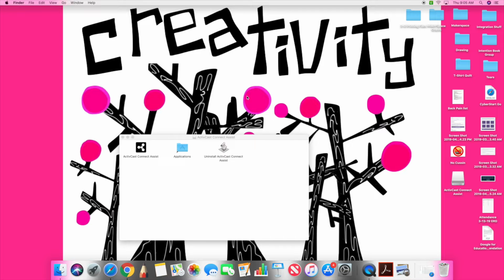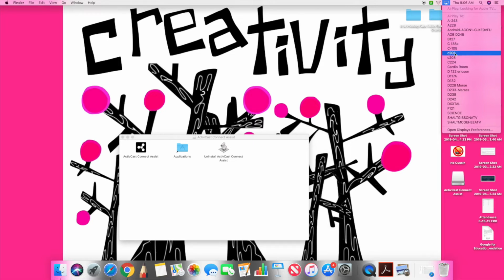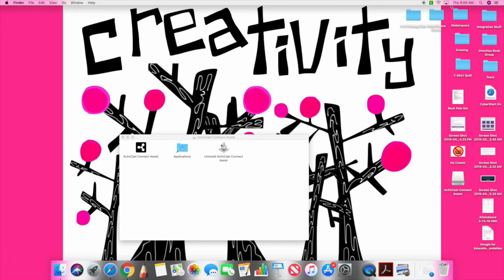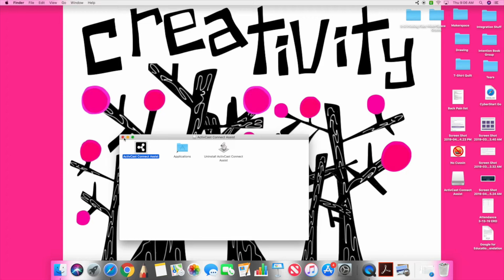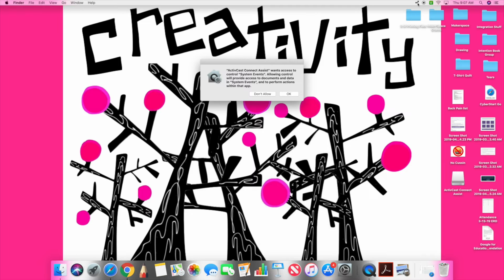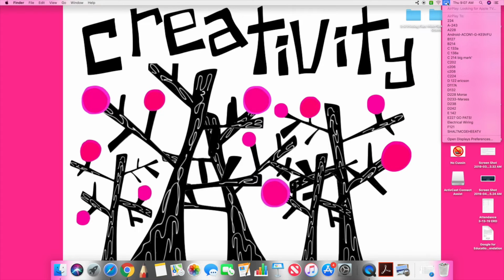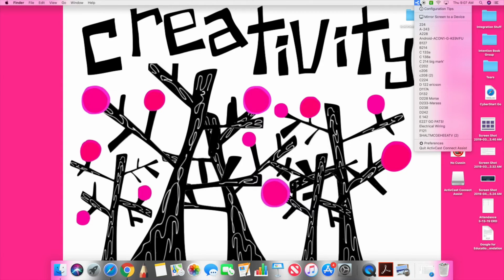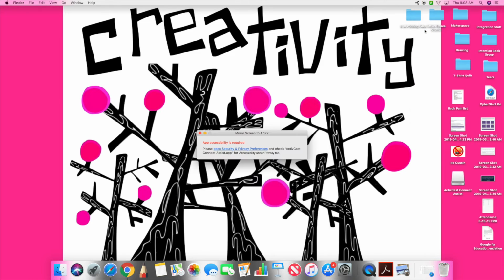ActivCast Fix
Use this app to install to your Mac to help bridge the gap with Airplay not finding your boards connection. If you follow these steps, it should work beautifully. If you follow the steps and still need help, shoot me an email.